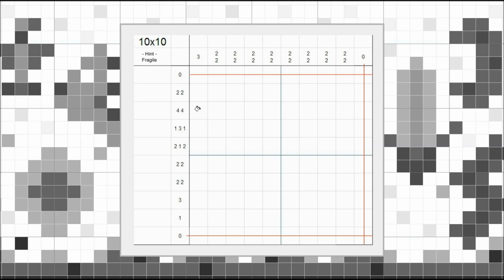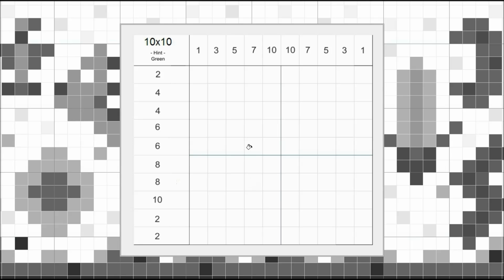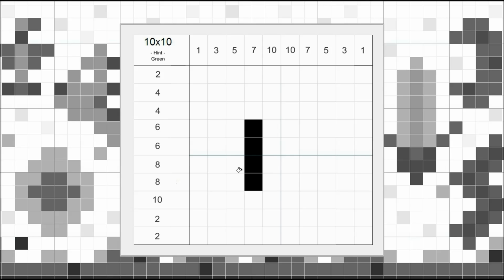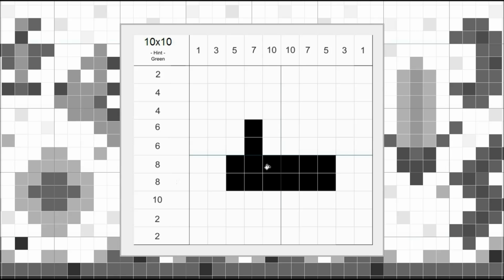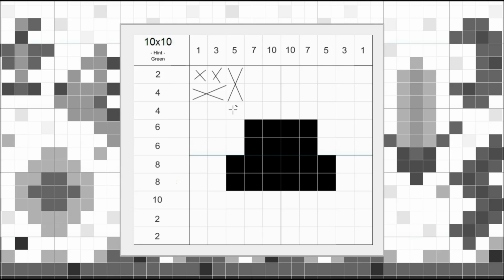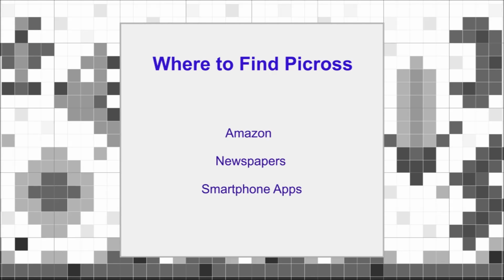[Haxorz] How to Solve Picross (2/2) - Advanced Tips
This time on Haxorz, we learn some more advanced techniques to solve picross.

Please add as an adblock exception if you use adblock.

Please do this for all Youtubers you want to support; they will be very thankful. :)

As a bonus, you can download all picross shown, plus a bonus one, not shown in either video.